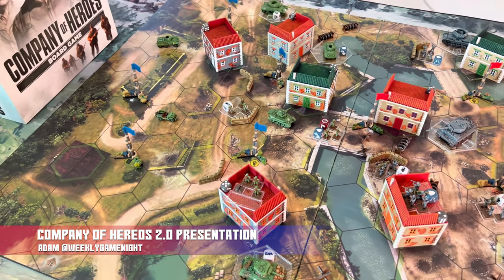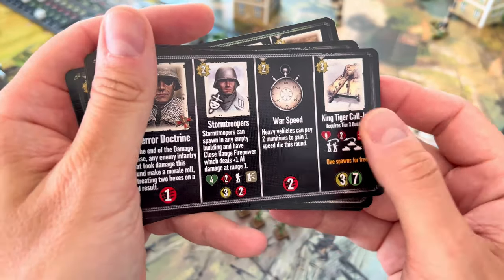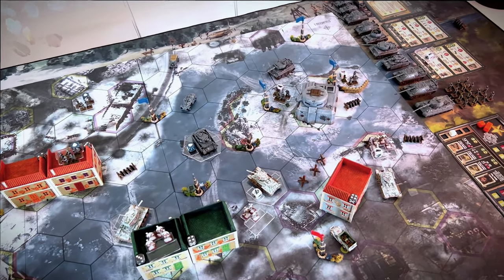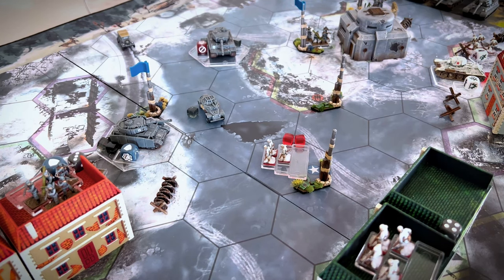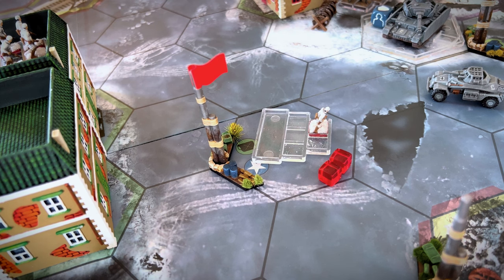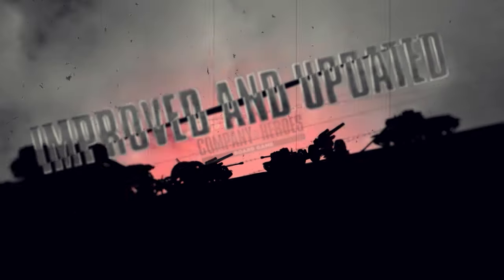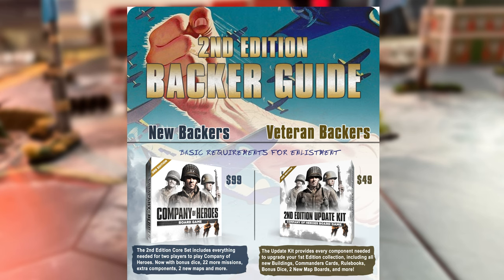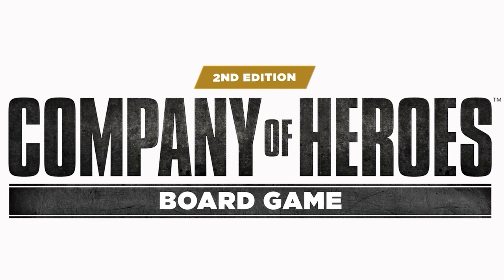Company of Heroes 2nd Edition - Board Game presentation, gameplay & what's new (4K / 60 FPS)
🧑🏻‍🤝‍🧑🏾1-8  Players (1-2 Players in core)
🎲 120-180 minutes
⚙️ Strategy, Economy, Tactics, Wargaming, Competitive, Solo mode, Miniatures

In this video:
00:00 Intro
00:50 Game presentation
04:52 Gameplay basics
11:04 What's new in 2.0 Edition
13:20 Kickstarter campaign breakdown